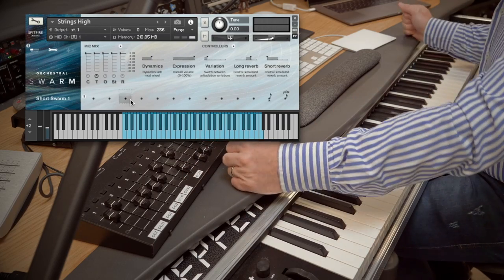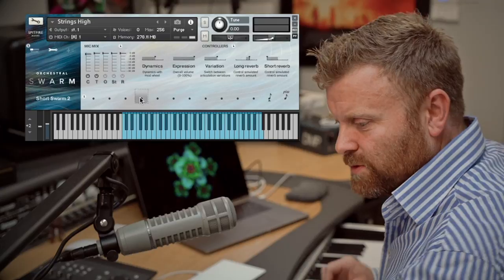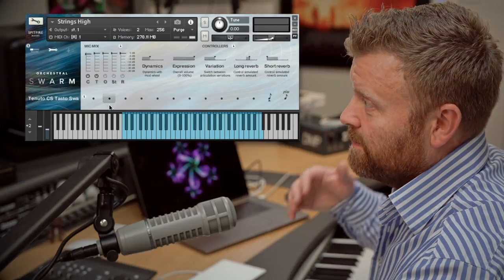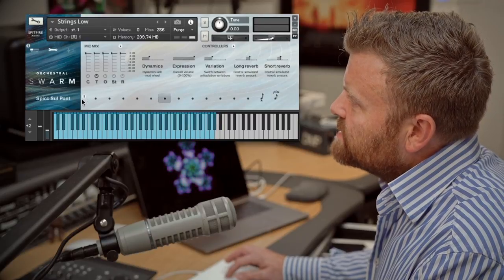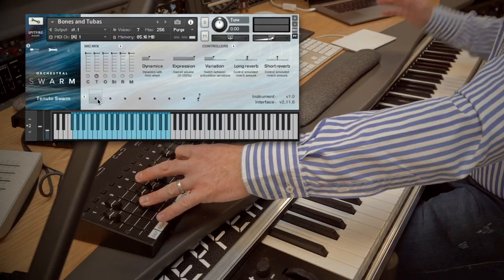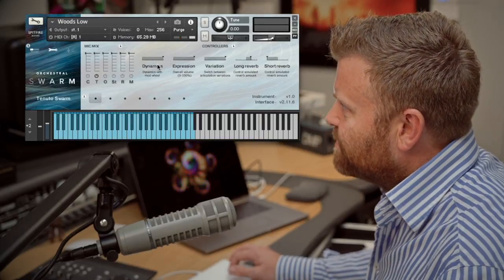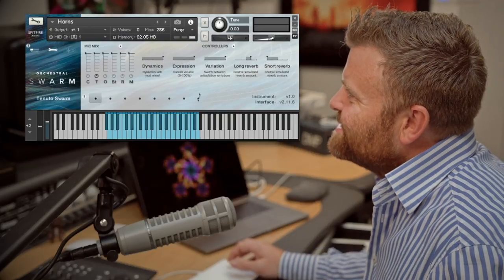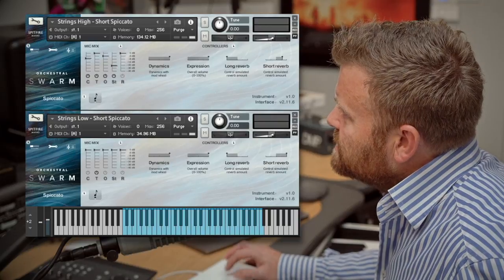Orchestral Swarm: Walkthrough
Paul takes us through Orchestral Swarm 'The Tidal Orchestra'. Recorded at British Grove Studios, London, created exclusively in collaboration with Bleeding Fingers, and is featured in Blue Planet 2 and Hans Zimmer/Radiohead’s collaboration “(ocean) bloom”.